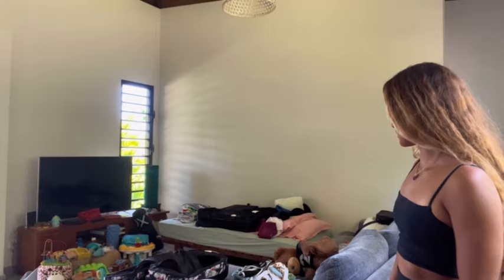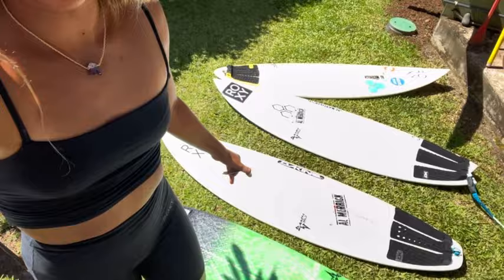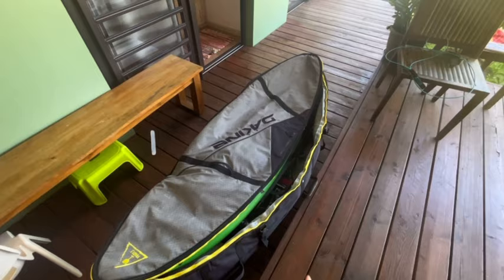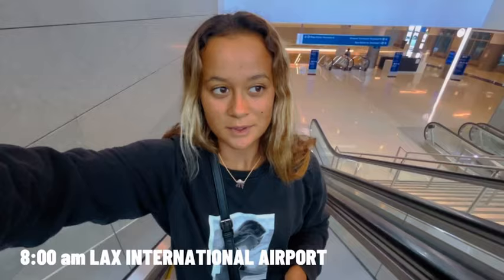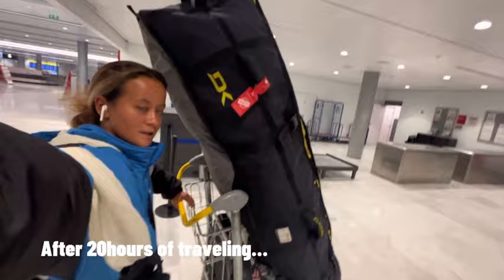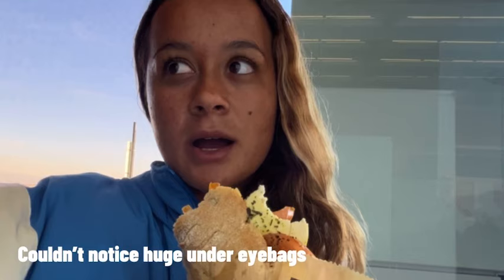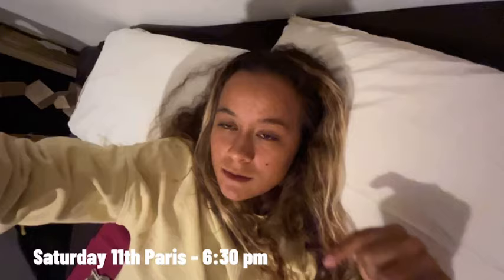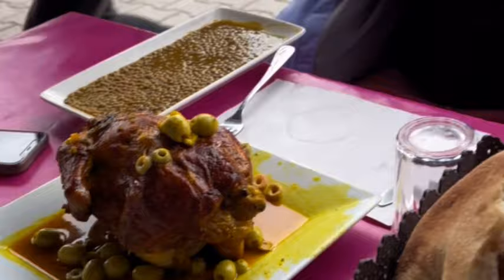Ep 5: TRAVEL VLOG from Tahiti to Morocco with Heimiti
As Heimiti is on her way to Morocco for her first contest QS 3000 pts in Taghazout Bay, she takes you guys along with her on this new adventure. Travelling, is something that pro surfers spend a lot of time doing to be able to compete all around the world, airports are basically their second home. In this episode she will be giving you couple travel hacks, a tour of the best airline to travel with as a surfer/athlete but also showing you the ups and downs, physically and emotionally  of travelling.

This video was supported by @airtahitinuiTN

miss you

overrated- Matt large

ice and fire (feat. Son Little) - King Canyon, Otis McDonald & Eric Krasno

Dada Hiyani Dada
Chalf Hassan, Chalf Mohammed, Aziz Mohammed, Chalf Hassan, Chalf Hassan, Chalf Hassan, Chalf Mohammed, Aziz Mohammed, Hossam Ramzy